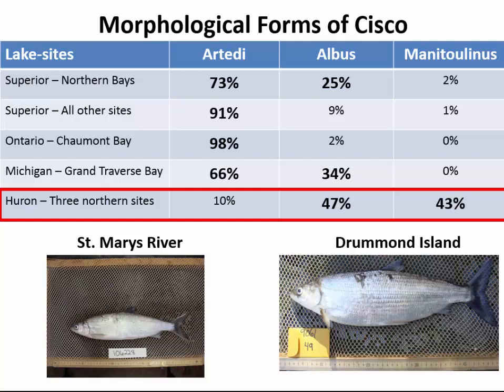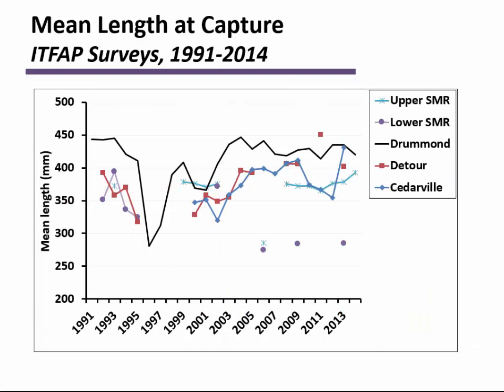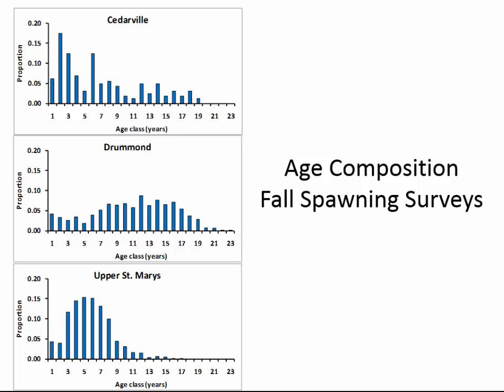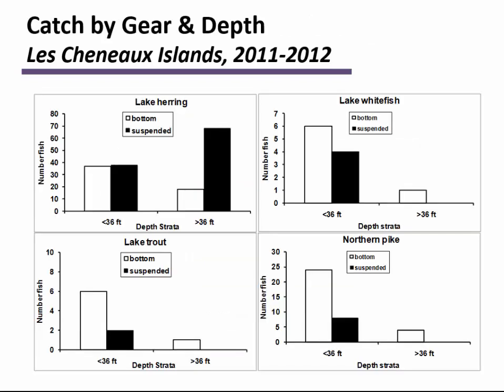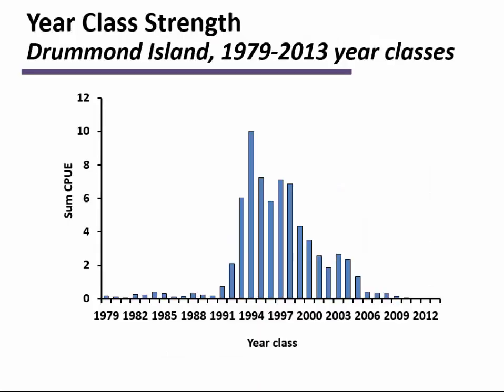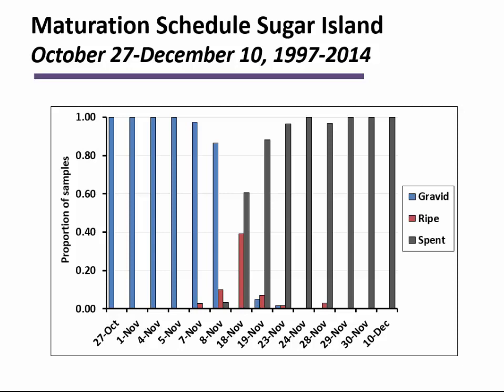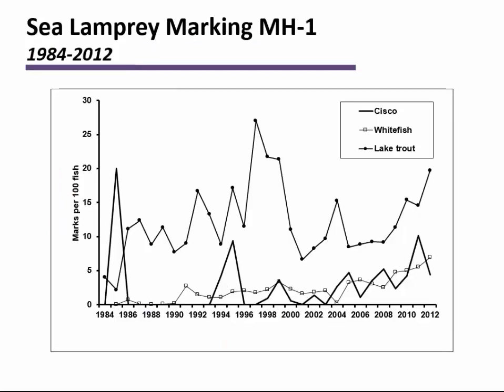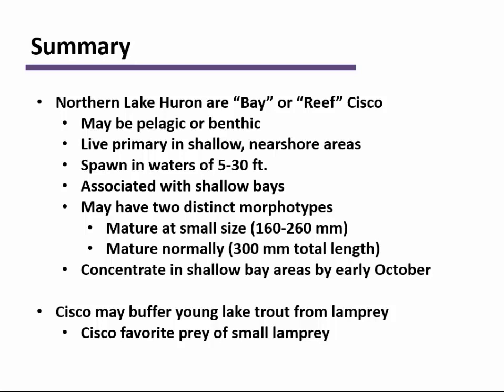LHC 11 Status of Cisco in northern Lake Huron Ebener